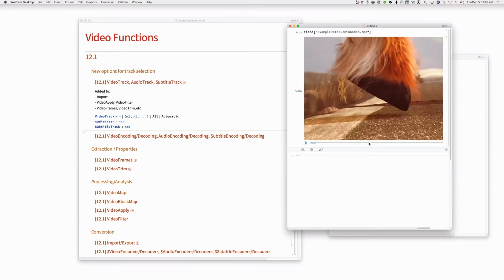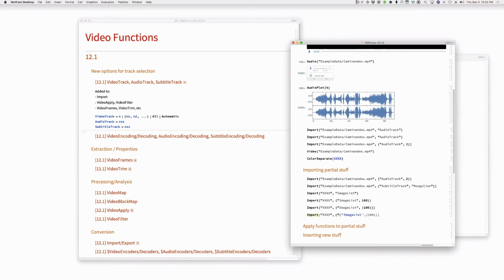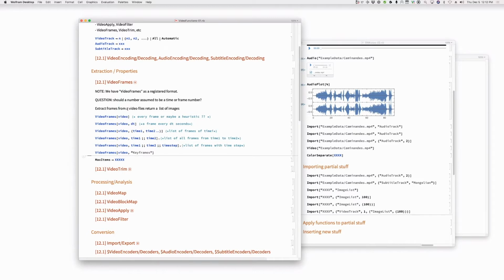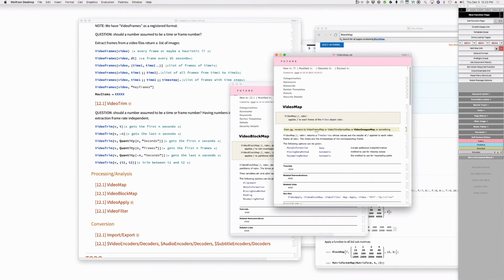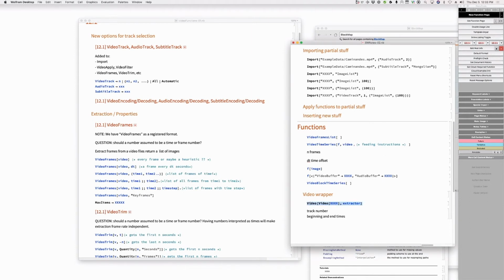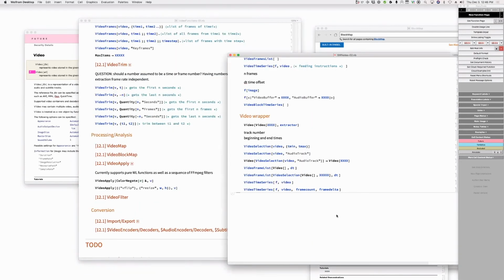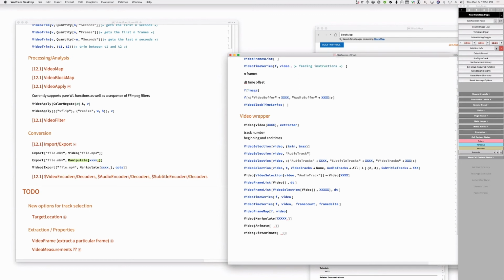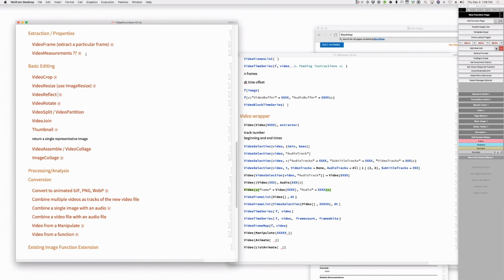Live CEOing Ep 323: Video Functions in Wolfram Language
Watch Stephen Wolfram and teams of developers in a live, working, language design meeting. This episode is about Video Functions in the Wolfram Language.